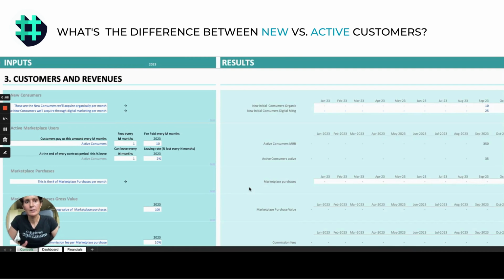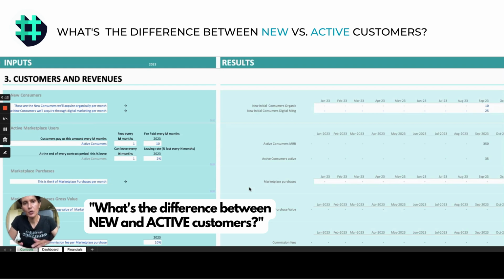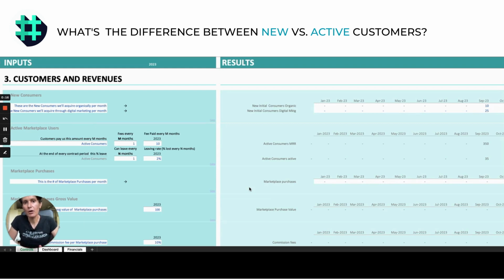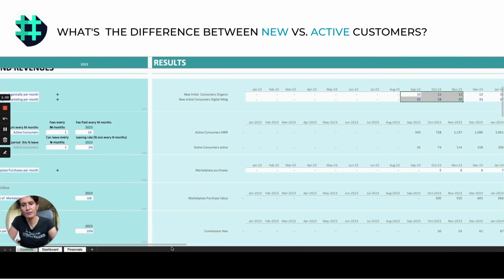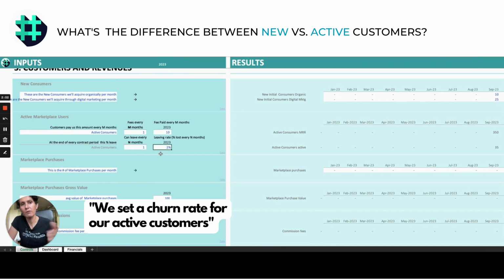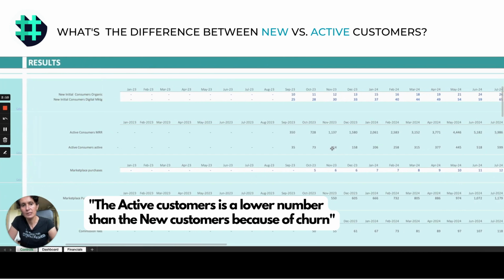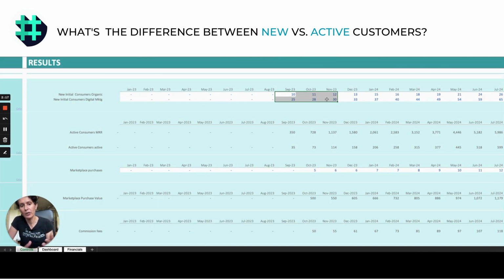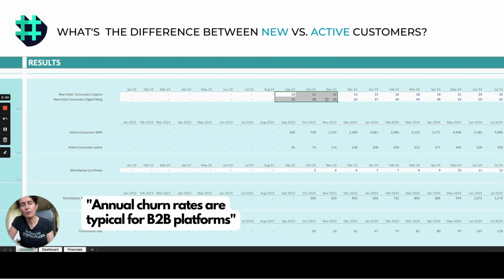What's The Difference Between New vs Active Customers?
A common mistake that early stage and first time founders often make is thinking of all their customers as just one big group.

Watch this quick video to understand why that's wrong, and learn how you can explain the difference between your NEW and ACTIVE customers to any investor!

Need help with forecasting your customer numbers?

Visit numberly.io or directly book a free consultation